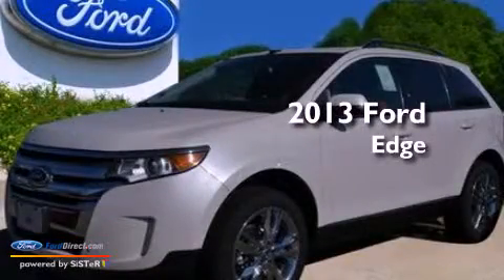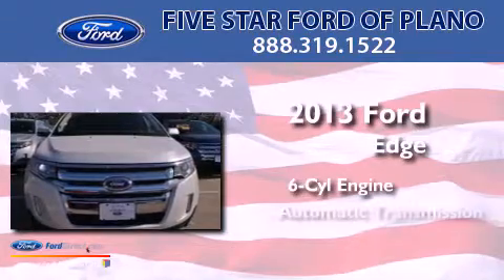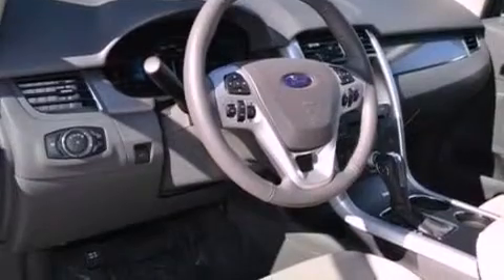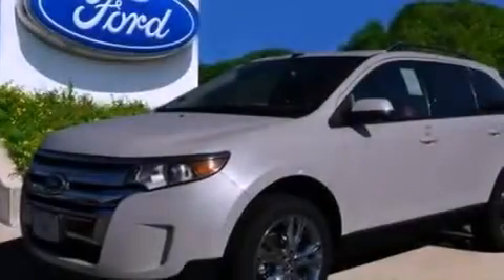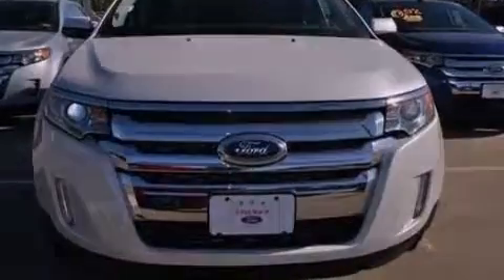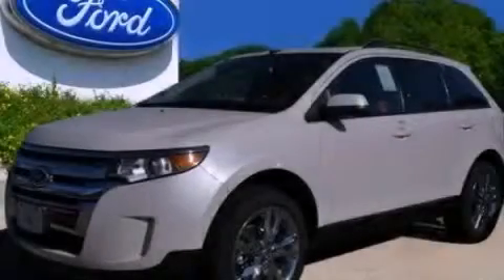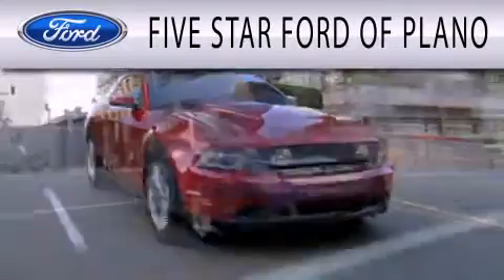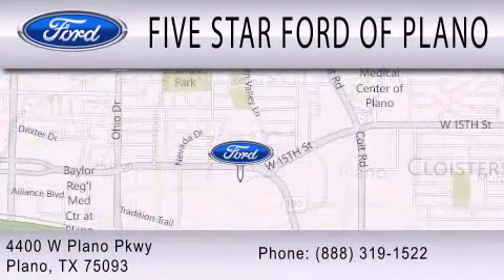2013 FORD EDGE Plano TX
Year : 2013
 Make : FORD
 Model : EDGE
 Engine : 3.5L V6 24V MPFI DOHC
 Trans . : 6-SPEED AUTOMATIC
 Exterior : WHITE PLATINUM
 Miles : 9
 Interior : MEDIUM LIGHT STONE
 Stock : DBB43783